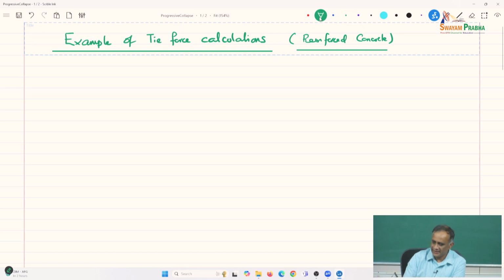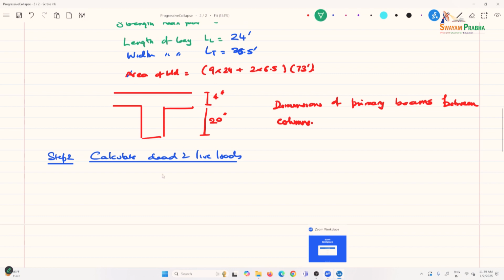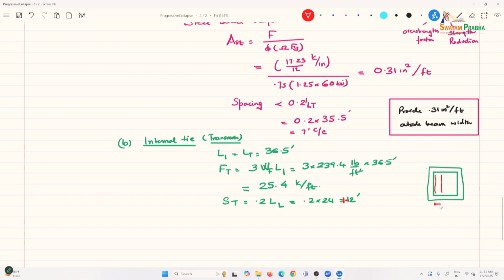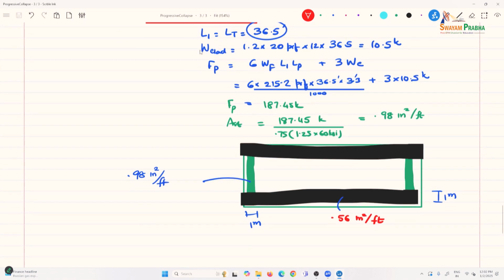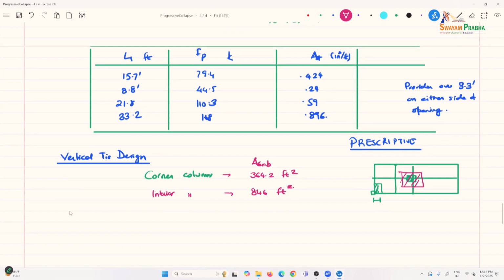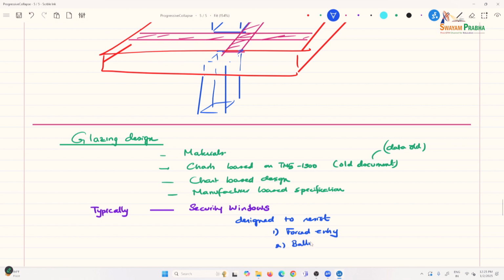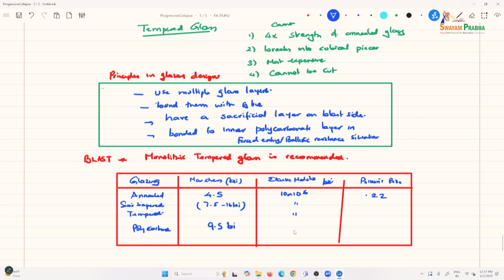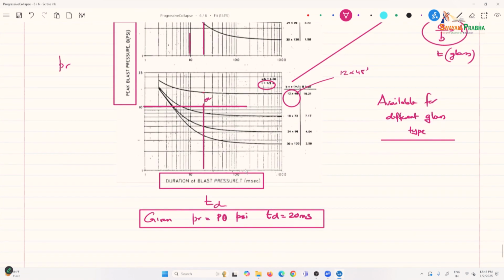Response of Structure to Blast and Impact loading -16